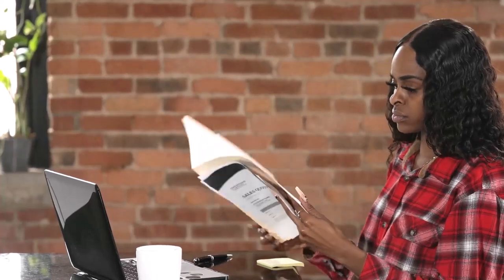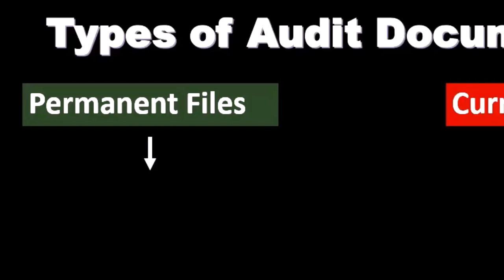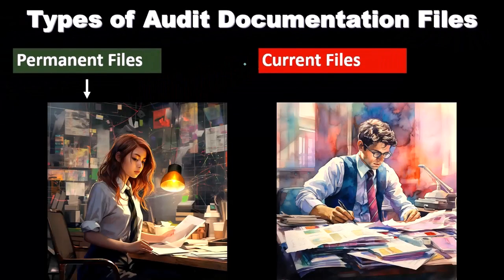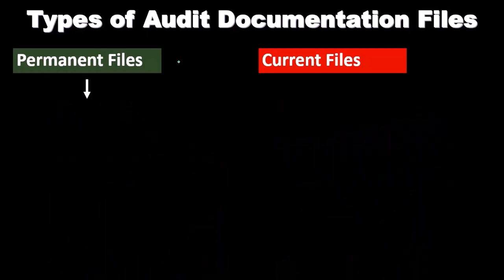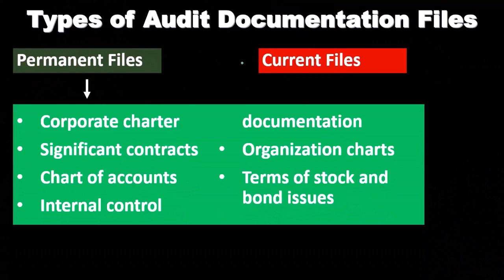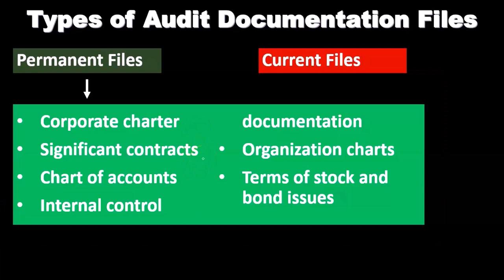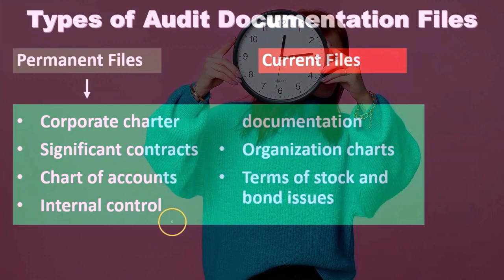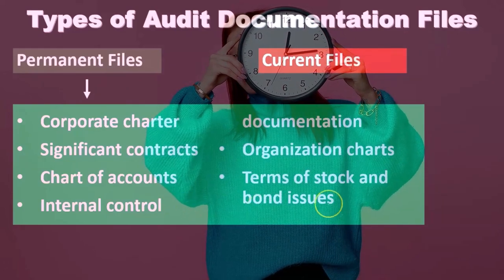Key Elements of Audit Documentation Auditing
In this video, we break down the key elements of audit documentation. Discover what constitutes effective audit documentation, including the necessary components and best practices to ensure thorough and compliant records. This guide is essential for auditors, accountants, and finance professionals looking to enhance their auditing skills.